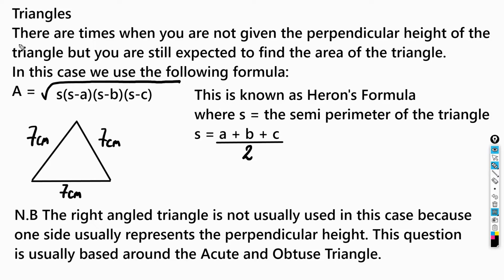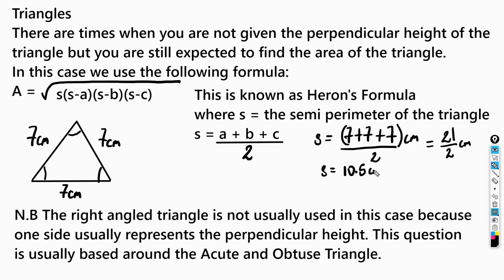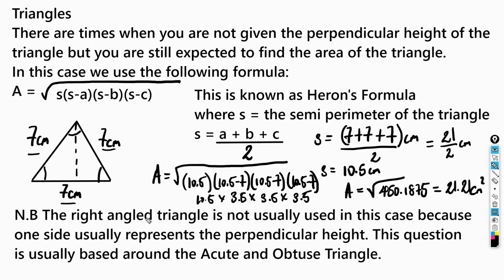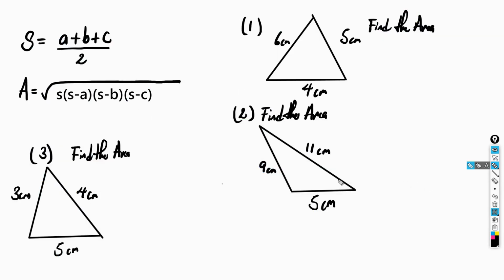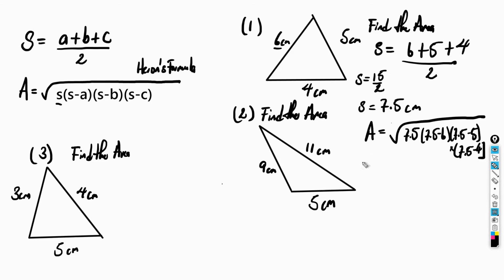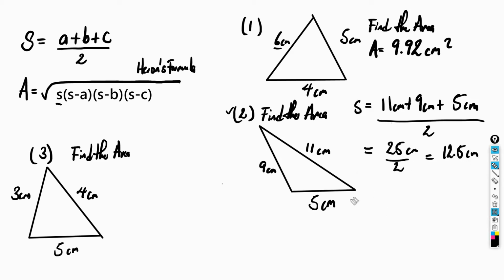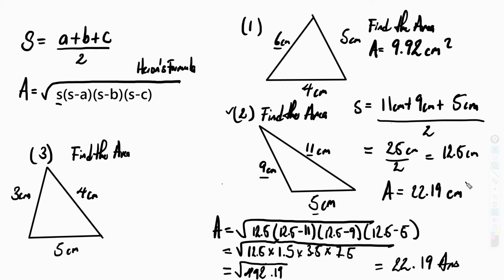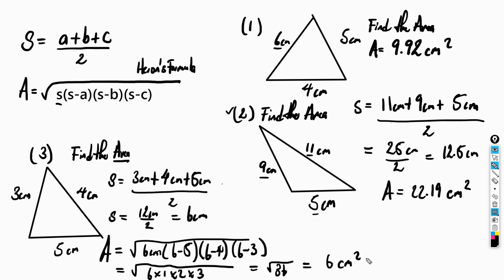Heron's Formula, Area of a Triangle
Heron's Formula, Area of a Triangle,A learning objective from the CXC Syllabus